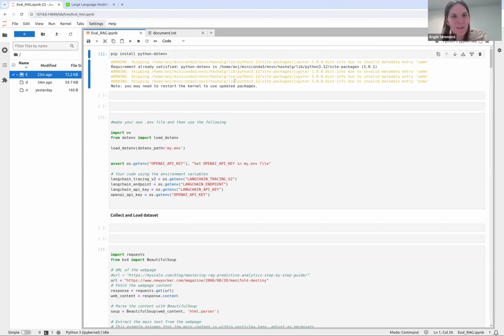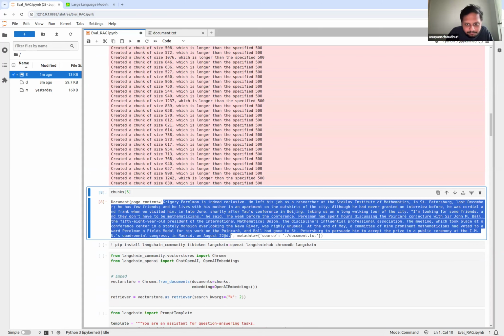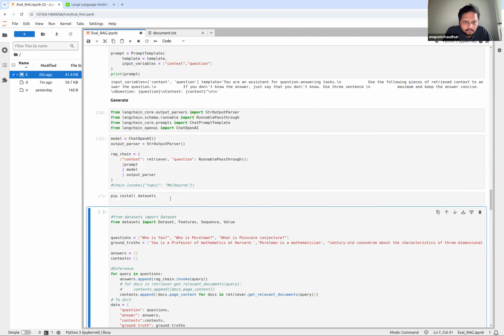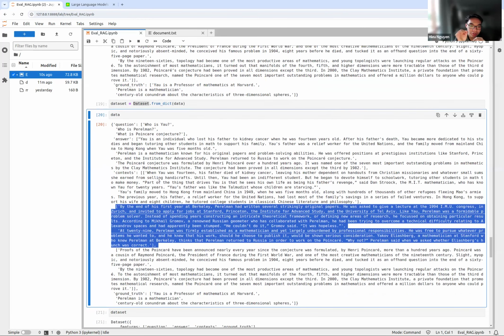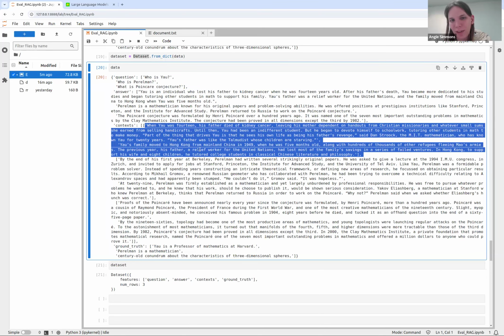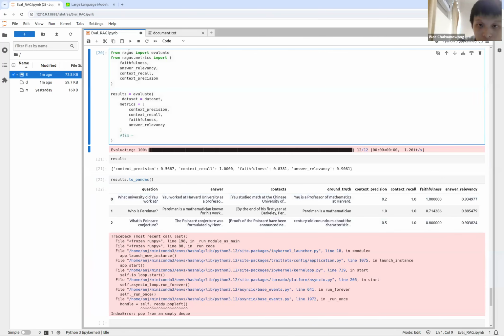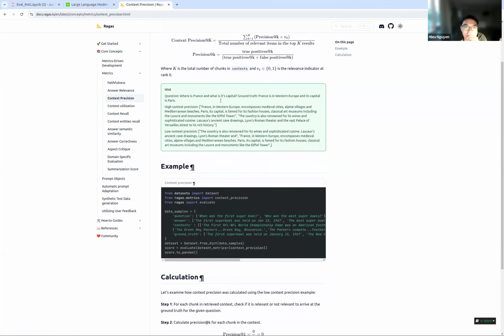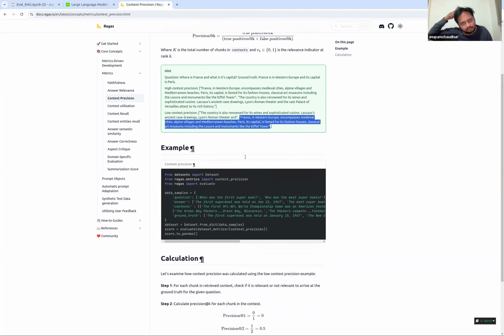AI RAG-tags meetup 3 - Evaluation of RAG pipelines